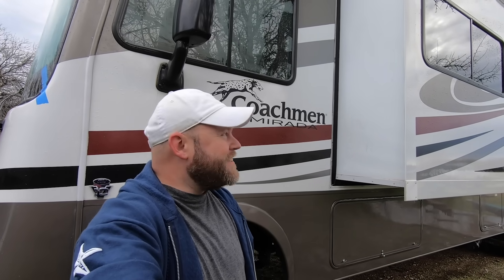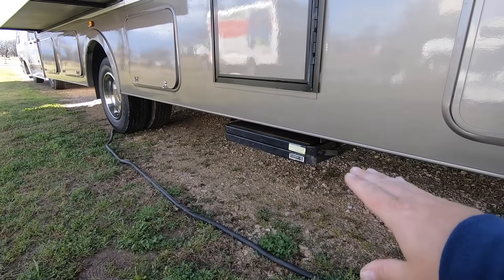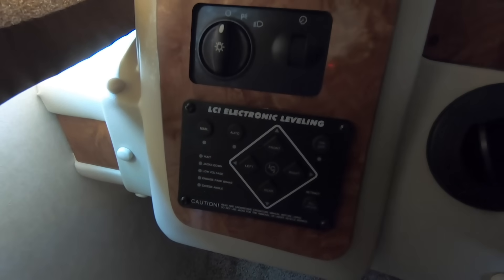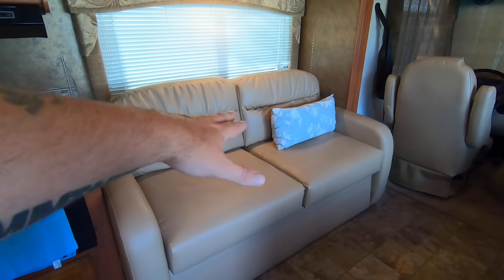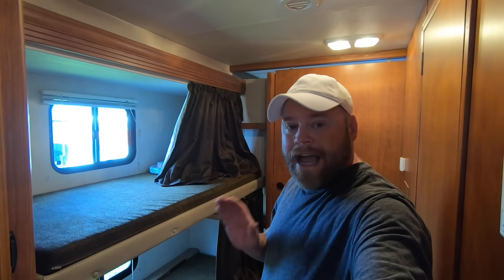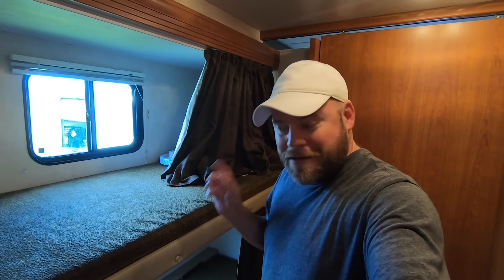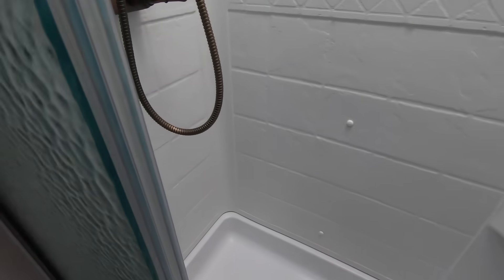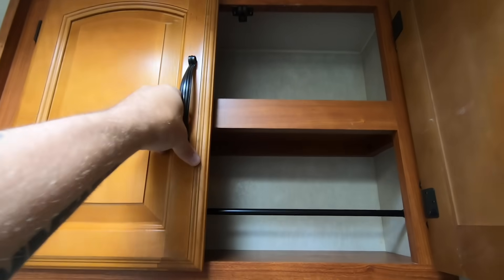My New Ford Coachmen Mirada RV ~ TOUR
My name is Eric and I travel with my fiancé, Angela and our 2 cats, “Jax” & “Dresden” in a 2012 Coachmen Mirada 32BH Class A Motorhome on a Ford Super Duty truck chassis. (V10 Triton)  We travel about 35 miles a day chasing 70 degrees year-round.  Here is my gear & some popular questions answered:

*Video: Canon M50 Mirrorless
*Main Vlog Lens: Rokinon 12mm 2.0F EF-M
*Stabilizer: Zhiyun Crane 2
Slow Motion: Shot 1080p 240fps. Reduced to 8% in Post Production
Additional Audio: Sony ICD-PX333
Editing Laptop: 2015 MacBook Pro 2.8ghz i7 16GB Ram, 500 SSD
Editing Software: Adobe Premiere Pro CC
Aerial Drone Shots: DJI Phantom 3 Standard Shot in 2.7K Downscaled to 1080p
RV MPG: 9-11mpg depending on generator use.